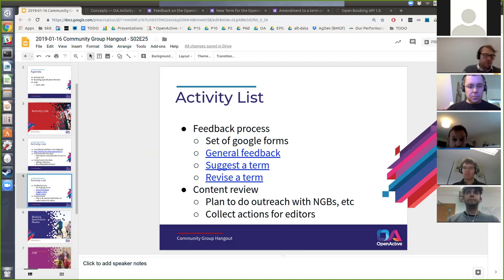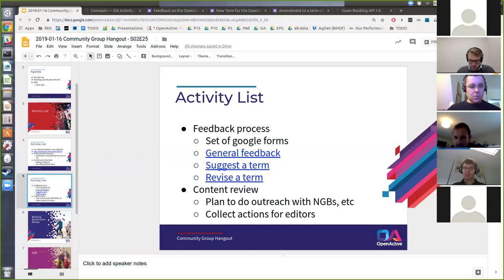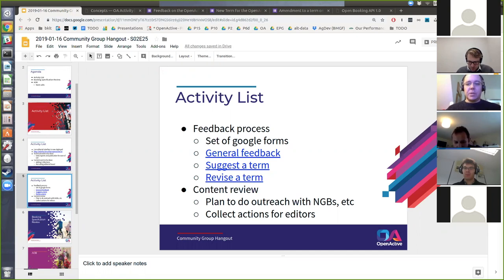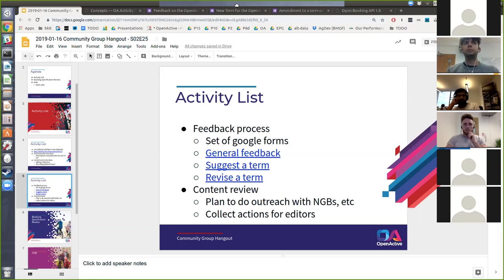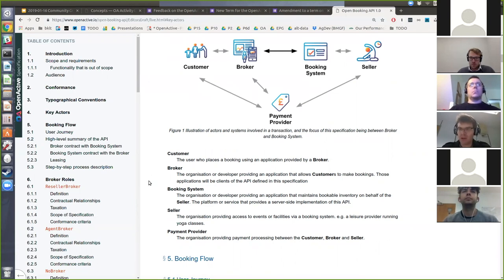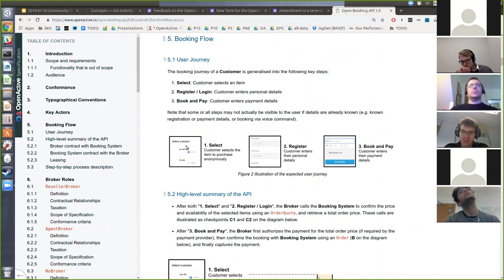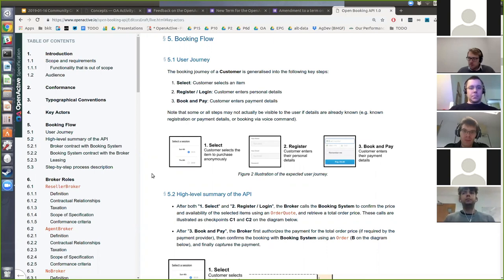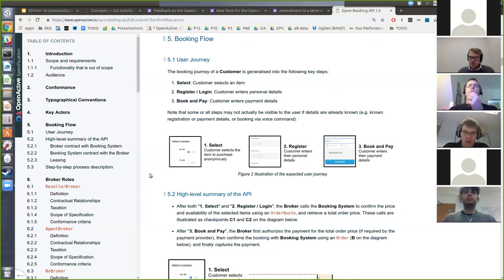OpenActive W3C Community Group Meeting / 2019-01-16